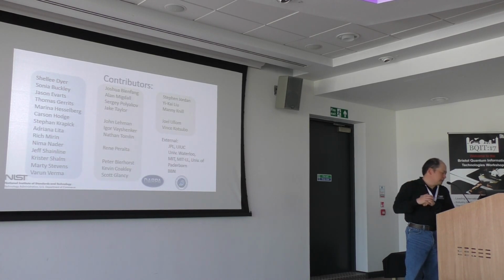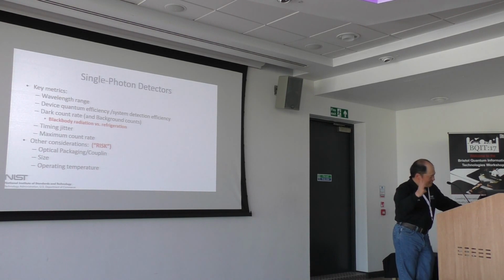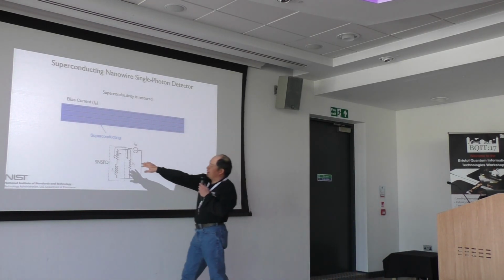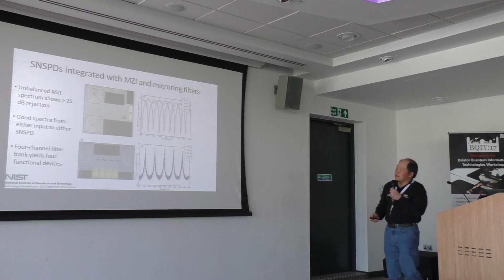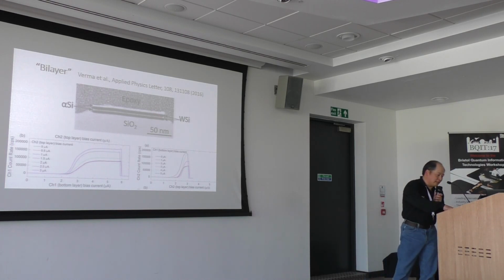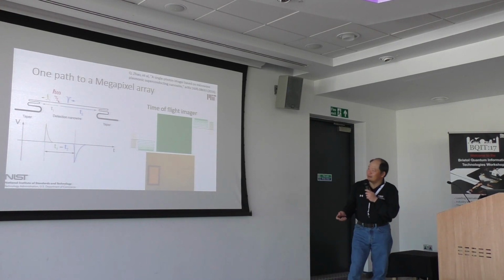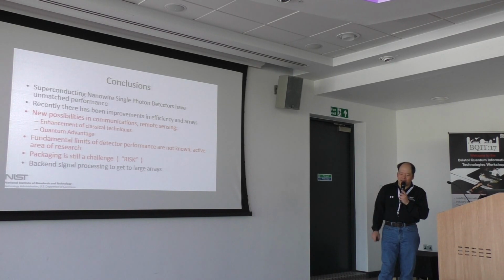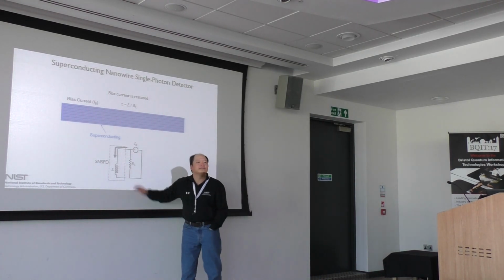BQIT 2017: Sae Woo Nam - Detectors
Sae Woo Nam from NIST and his talk on "superconducting nanowire detector developments at NIST" from Day 3 of BQIT:17.